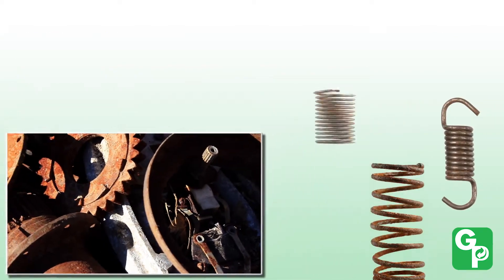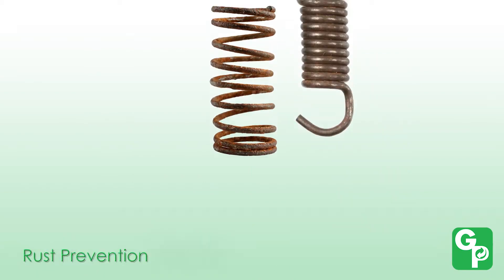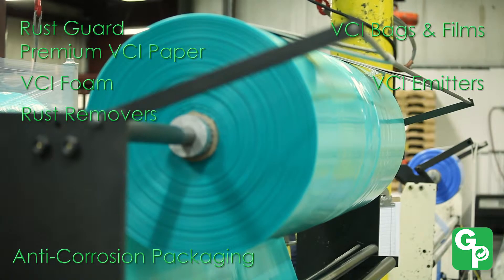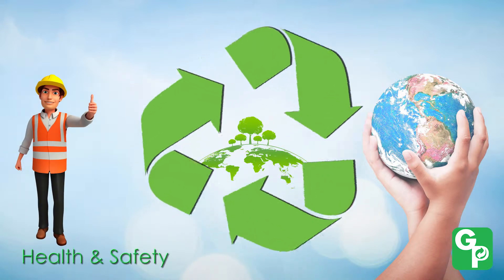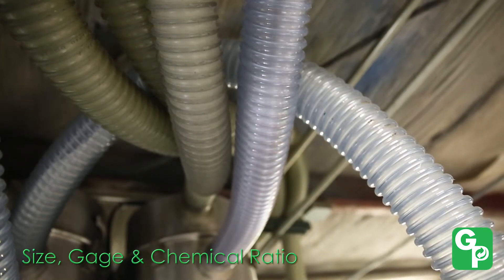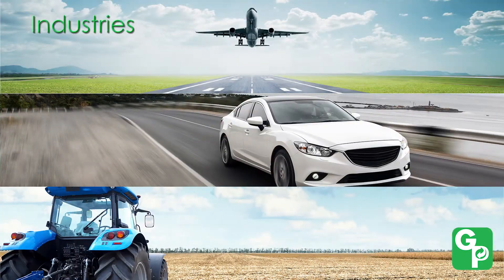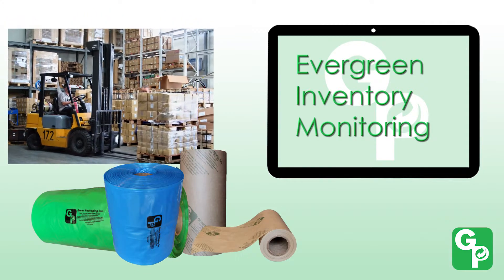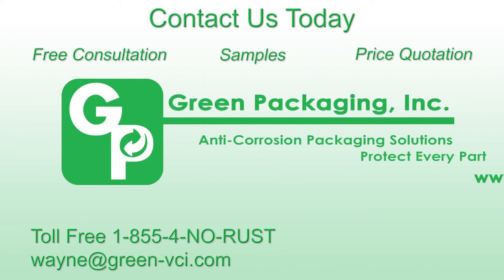Green Packaging - Rust Prevention Solutions for Metal Manufacturers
Green Packaging - Rust Prevention Specialists - solve complex corrosion and rust problems for many of North Americas' largest metal parts manufacturers in the foundry, automotive, aerospace, defense, metal stamping, metal spring making and metal forming, wire forming, heavy equipment, electronics, firearms, agriculture, powdered metals, and machining industries.

RUST – it ruins millions of metal parts every year costing manufacturers billions of dollars in lost sales and unusable products.

Green Packaging Incorporated – the leading rust-prevention specialist in North America – helps metal parts manufacturers prevent rust using a combination of best manufacturing processes combined with state-of-the-art VCI technology.

We provide solutions to help you end your rust problems once and for all.

We help you ship rust-free metal parts and increase your customers’ satisfaction, because your success is a reflection on us.

We offer a full range of rust prevention solutions including anti-corrosion packaging like rust guard premium VCI paper, VCI bags and films, VCI foam, VCI emitters, rust removers and water-based rust preventatives and anti-corrosion consulting services.
The backbone of most of our solutions is Vapor Corrosion Inhibitor (or VCI) technology.

The VCI paper and VCI poly we use in our packaging products are environmentally friendly, non-toxic alternatives to petroleum-based rust-preventative oils and greases.

Our VCI paper is 100% recyclable, relies on food-grade preservatives, making this an excellent choice not only for the environment but for employee health and safety as well.
At Green Packaging we are extremely proud of our rust prevention solutions that protect against corrosion while also protecting the environment.

Our production process is designed to deliver the highest product quality. This process starts with the proper VCI formulation and the proper ratio of VCI to polyethylene.  Our computerized production system performs constant checks to ensure the proper size, gage and chemical ratios in the film. During the film conversion process, the film is converted into bags. Large master rolls of VCI film are sealed, perforated and wound onto easily managed rolls.  These rolls of finished VCI bags are then palletized, wrapped and shipped to our manufacturing customers all over North America.

We serve a wide variety of industries like Aerospace, Automotive, Agriculture, Foundries and Metal Casters, Powdered Metal Parts manufacturers, Firearms, Electronics, as well as Spring Manufacturers and Metal Formers and Stampers.
With Green Packing Incorporated, you never have to worry about running out of your important VCI products.

Our proprietary Evergreen inventory monitoring, gives customers one less thing to keep track of, and worry about. We offer our customers the quickest quotes in the industry.  We put our name and our reputation on the line with every order. Green Packaging Incorporated provides the industry’s only rust-prevention guarantee. We’ll end your rust problems once and for all.